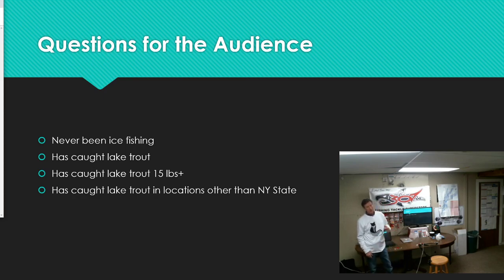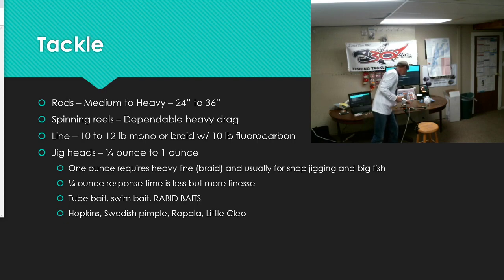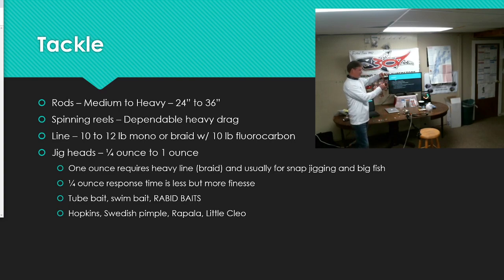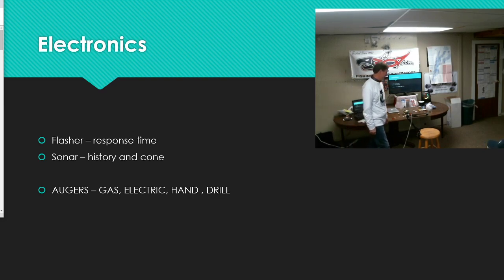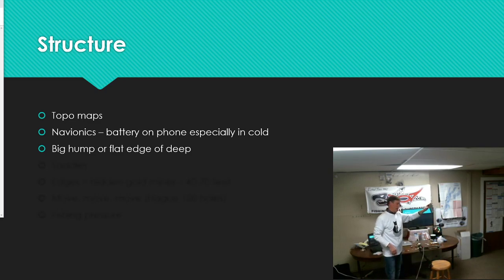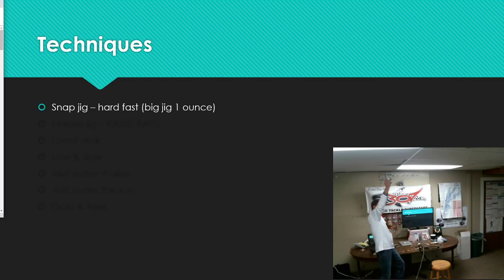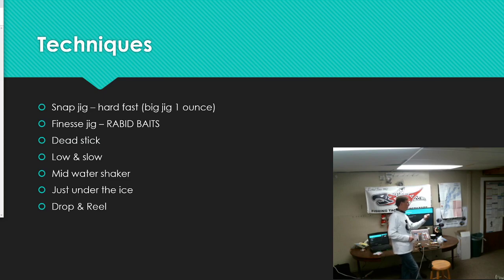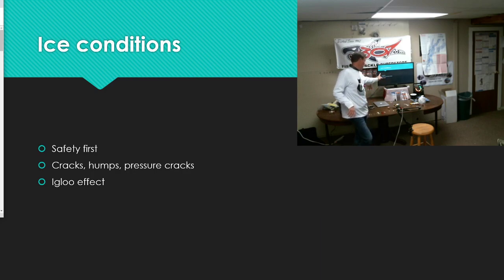2019 Rabid Baits seminar